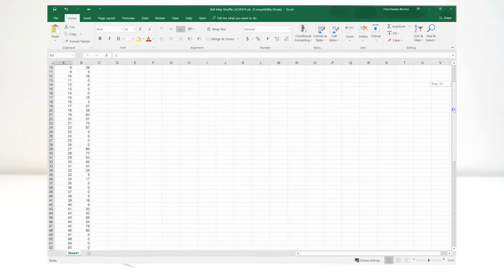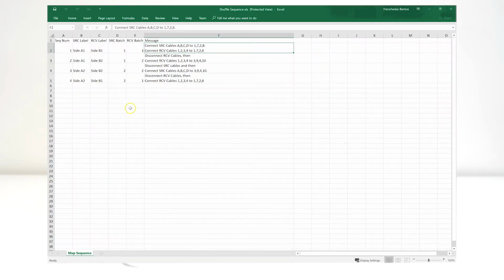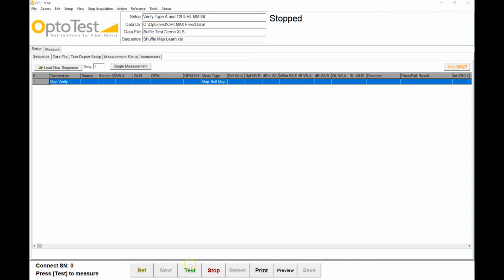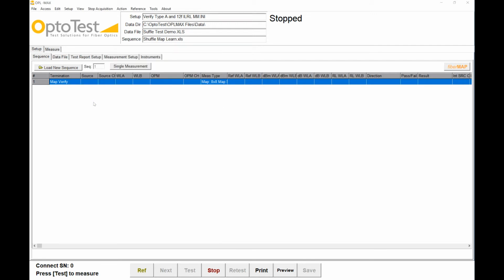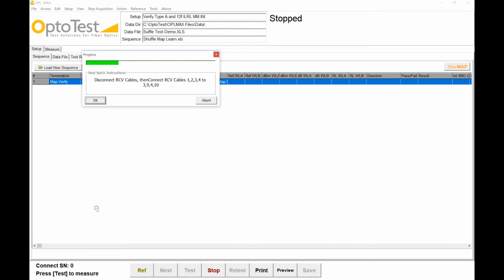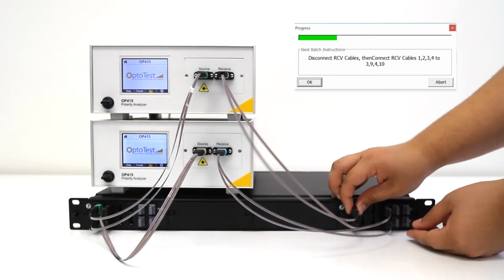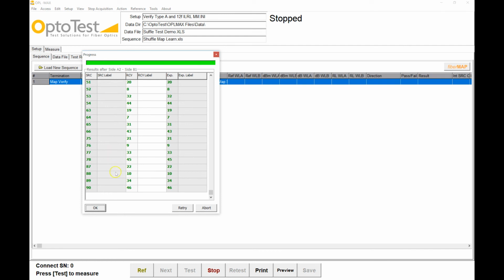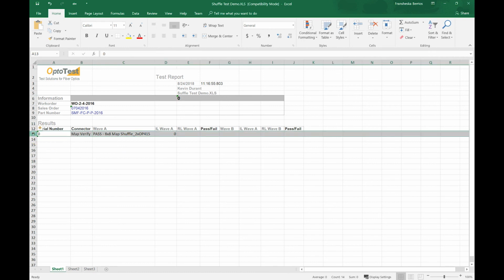Testing the Polarity of an 8x8 Shuffle System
In this video we will test the polarity of an 8 by 8 shuffle system using OptoTest's OP415 Polarity Analyzer and OPL-Max Application Software.